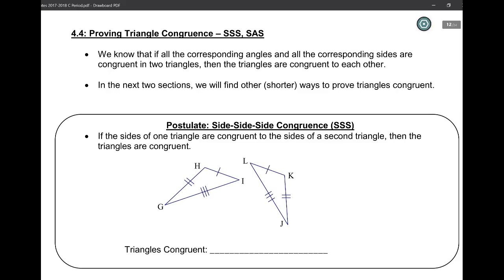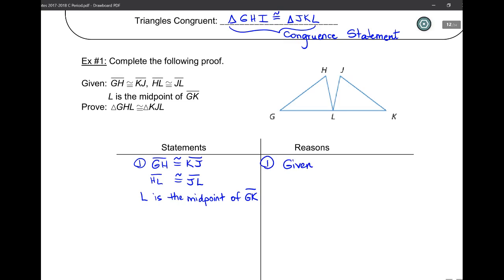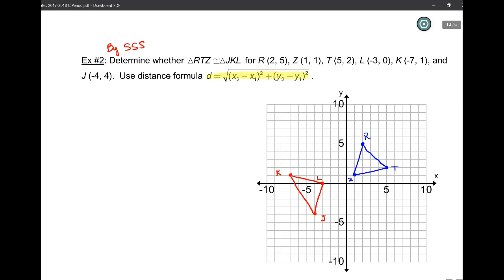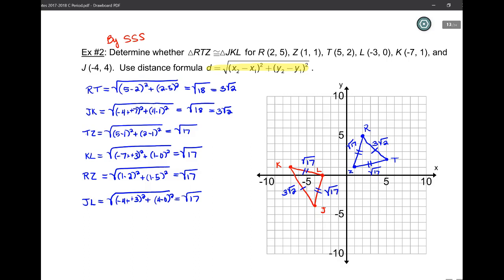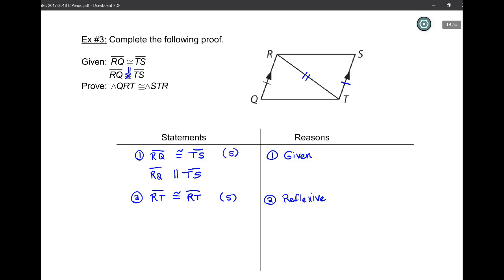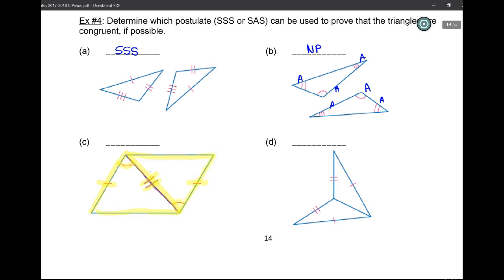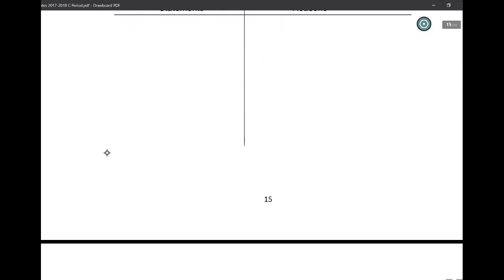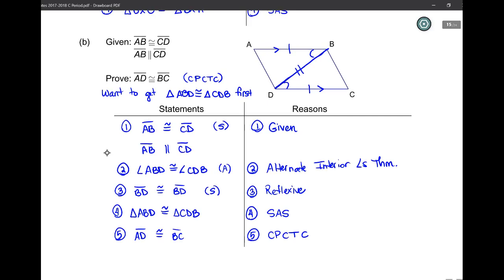Geom Honors Lesson 4.4